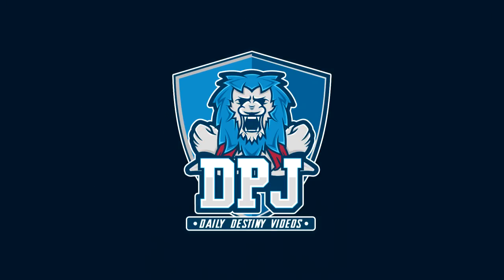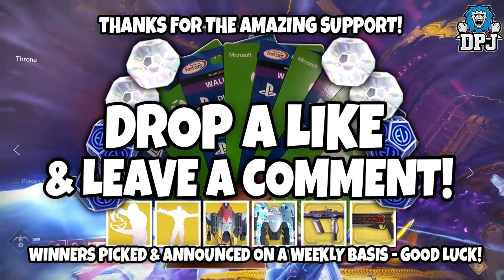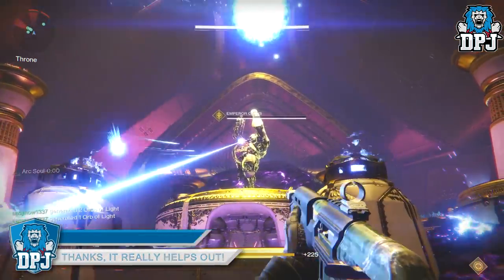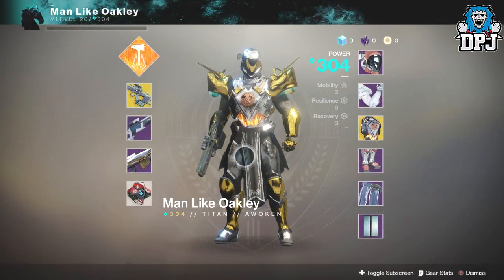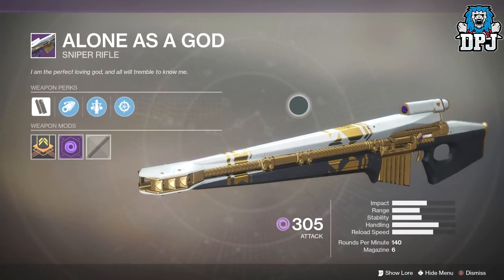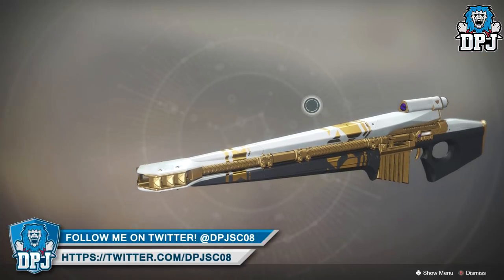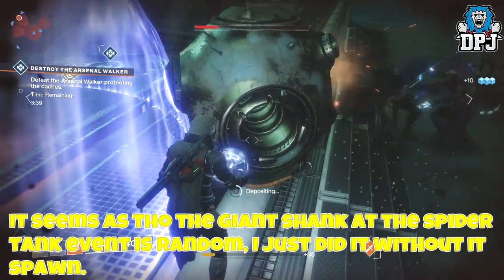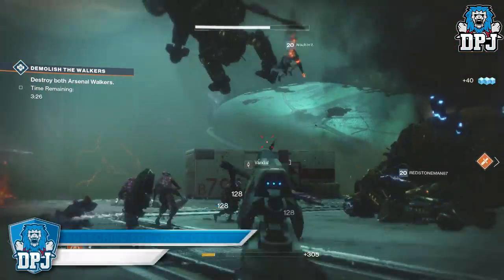Destiny 2: How To Get MIDNIGHT COUP (Hard Mode?) RAID LOOT! - New Public Event Changes & More!